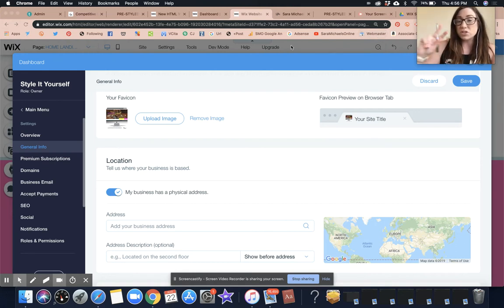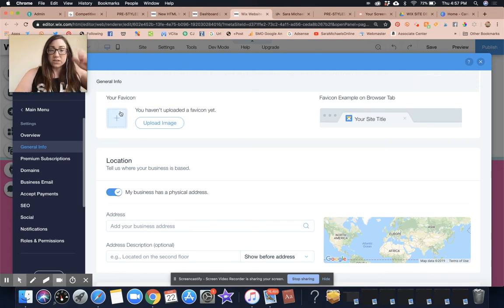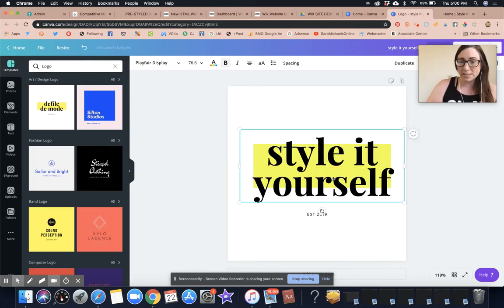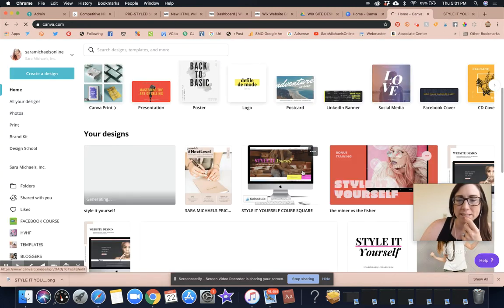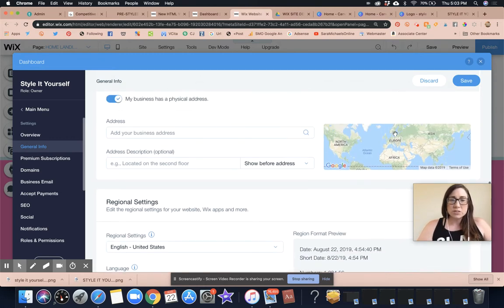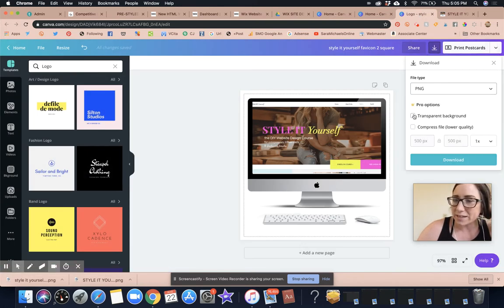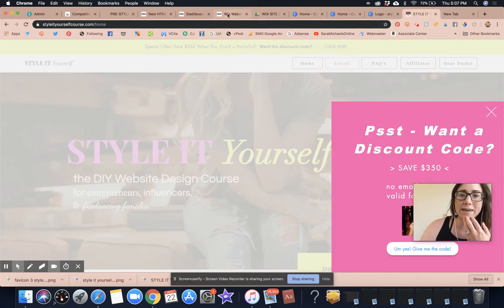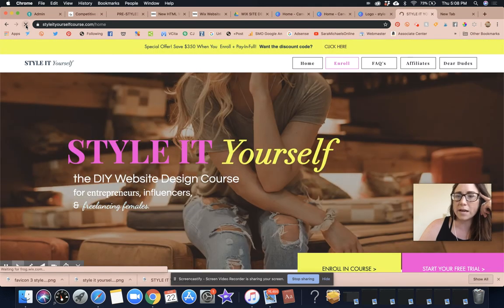How to Create & Upload a Custom Favicon to Your Website - Style It Yourself Website Design Tutorial